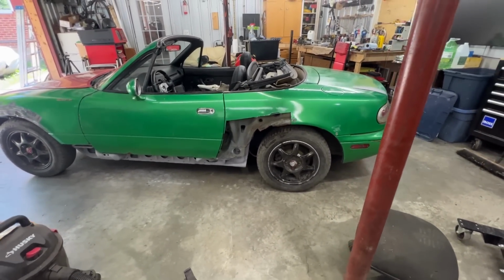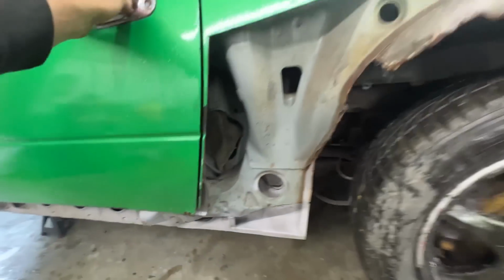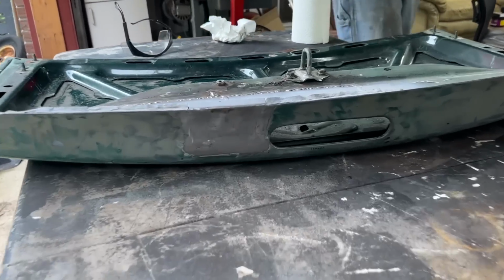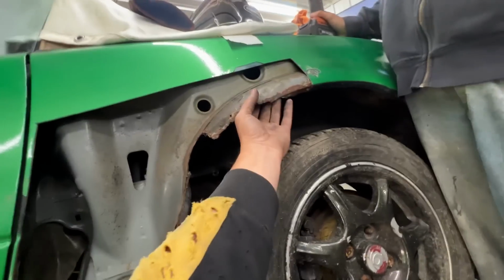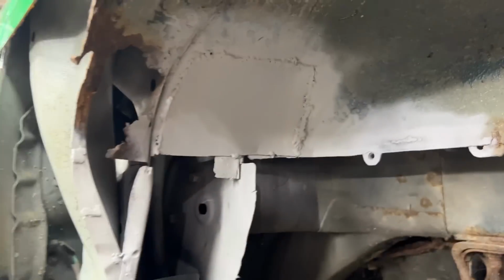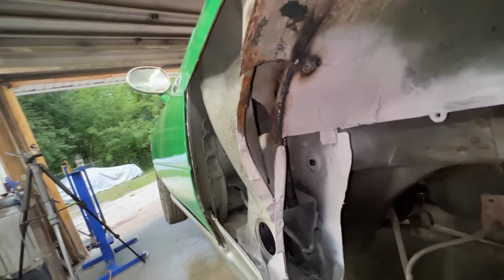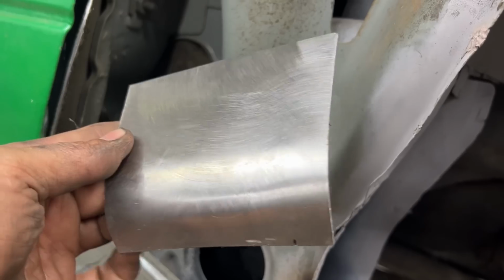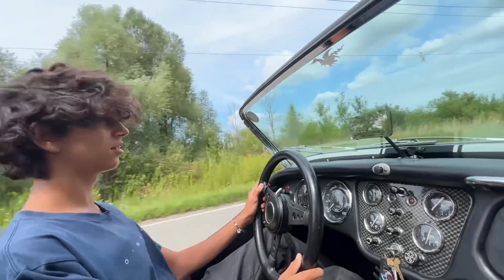1994 Mazda MX5 Miata - Part 18 - More Rust Repair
The last of the inner structure behind the rocker is now done. Let's move on to the wheel well. Soon we will be installing the outer shell and this side will be done as well.